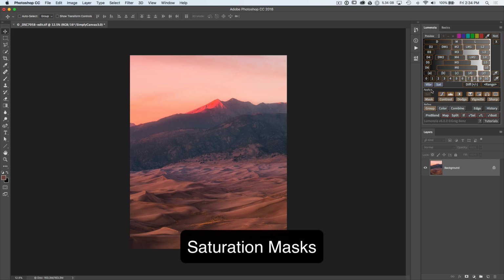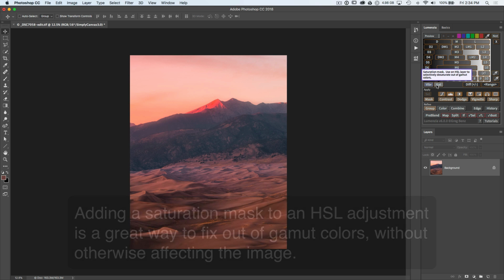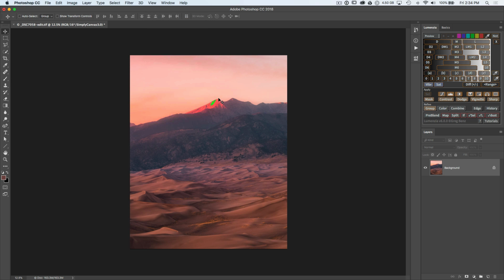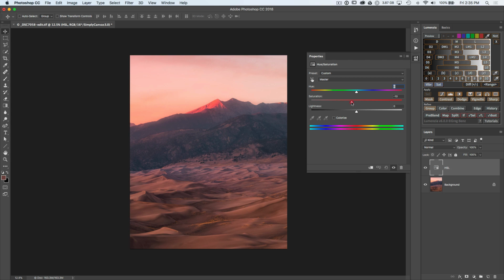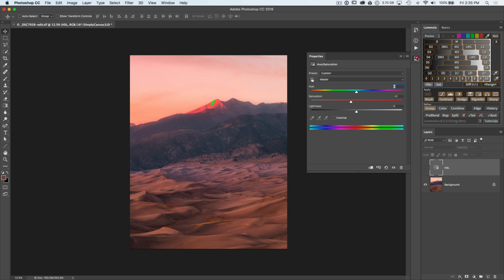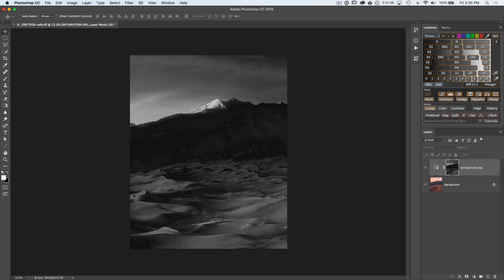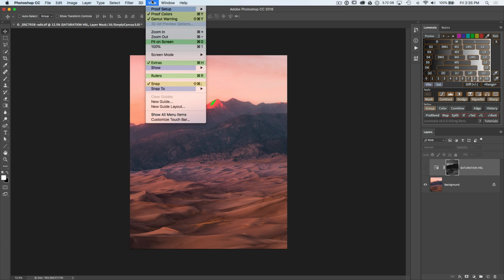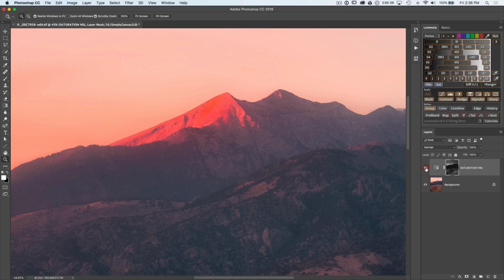Why you should be using "Saturation Masks"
Need to fix out of gamut colors? Saturation masks are a special type of “luminosity mask” that allow you to target highly saturated colors in your image. Just add a saturation mask to an HSL layer and then reduce the saturation (of a specific color or all colors) to help bring the out of gamut colors back within gamut - all while having as little effect as possible on colors that were already in gamut.